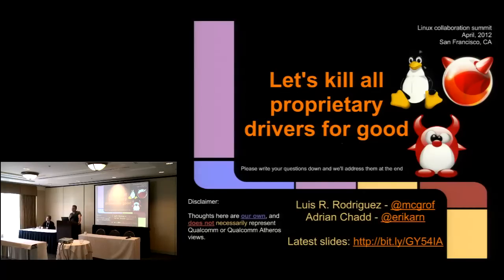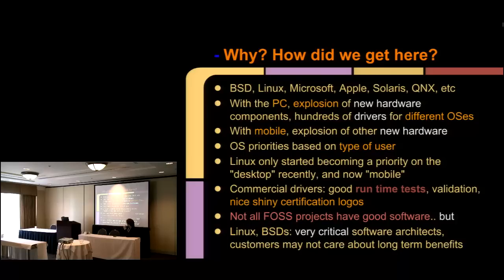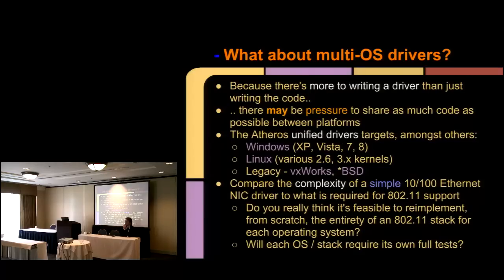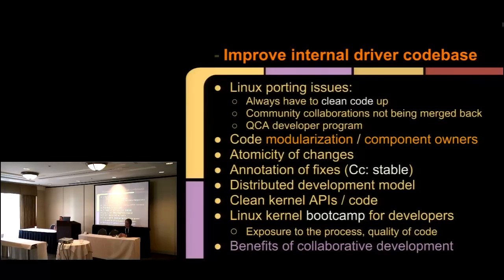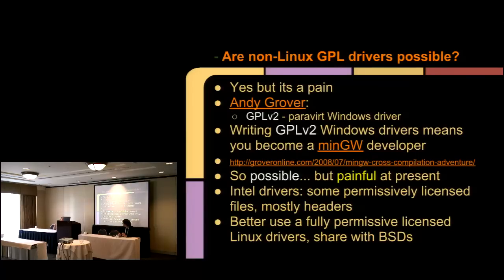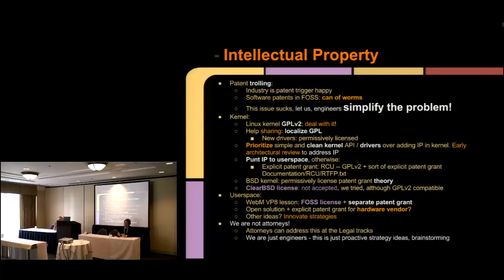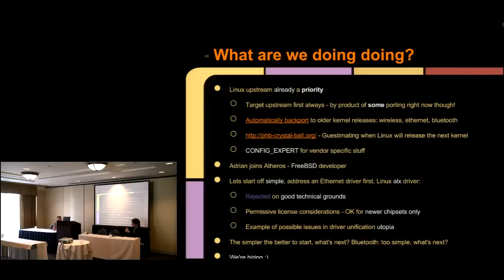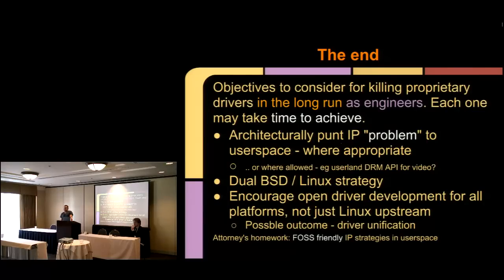Let's Kill All Proprietary Drivers For Good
Proprietary drivers have a long history and tradition which has been imposed upon the industry by archaic driver development models and Operating System Vendor requirements. Licensing drivers in a clean way to share with Linux and the BSD families had typically been done under the confusing Dual BSD/GPL tradition. With the 'ath5k wars' and the involvement of the SFLC we've learned a few things to help clarify this and accomplish this in a clean way, but as new driver development continues one of the biggest issues observed is quality of software with proprietary software development models. What are these issues, and how do we fix them? A Linux and FreeBSD developer propose to kill all notions of proprietary drivers practices in the industry for good, not only for Linux, but for all Operating Systems. We'll review how we plan on doing this and would like feedback from the community.

Luis R. Rodriguez, Qualcomm Atheros

Luis is a kernel developer at Qualcomm. Luis started hacking on the kernel since the 2.6.5 release and his main focus has been wireless. Today his focus is on helping guide Qualcomm Atheros with upstream strategies and helping other engineers contribute upstream properly.

Adrian Chadd, Qualcomm Atheros

Adrian is a FreeBSD developer recently hired by Qualcomm. Adrian is the FreeBSD net80211 and Atheros driver maintainer. Adrian has been hacking on FreeBSD for 12 years now

This was recorded as part of the 2012 Linux Collaboration Summit. Thanks to the Linux Foundation for letting me post this here.